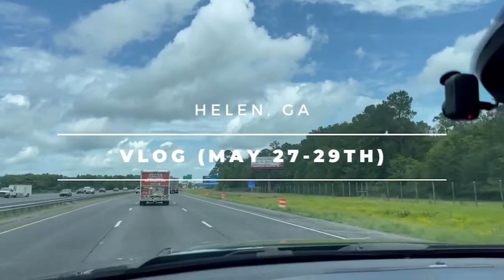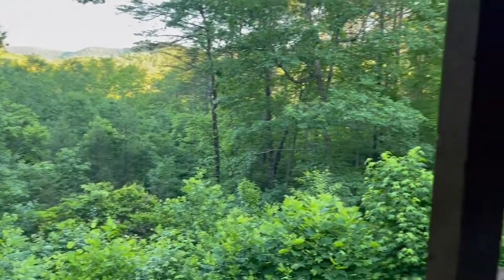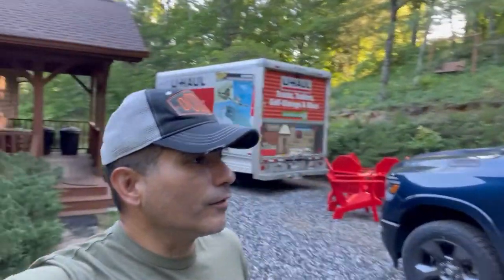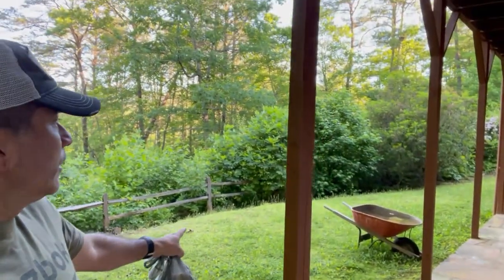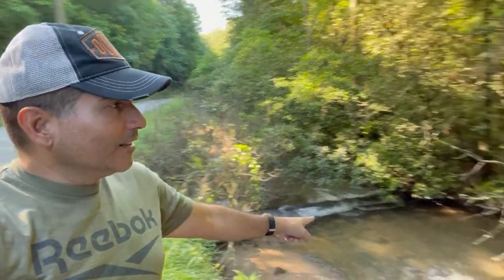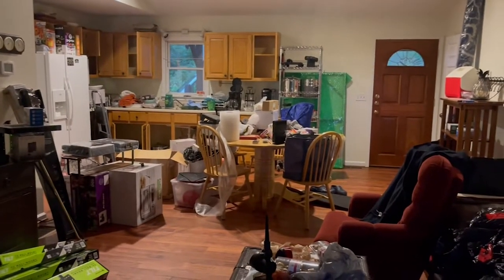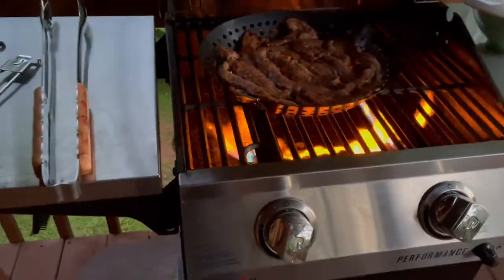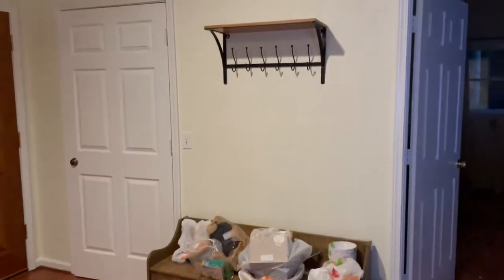We Bought An Airbnb in Helen, GA | Vlog Update Part 1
Join the Carvajals as they continue to document their journey with the recent purchase of their Airbnb property. Part 1 covers Friday, May 27th to Sunday, May 29th.

The transformation has begun. The property is starting to take shape!

If you are looking into getting into investment properties, Short-Term or Long-Term and want some advice/guidance, don't hesitate to reach out.